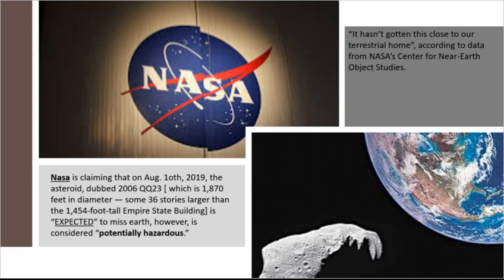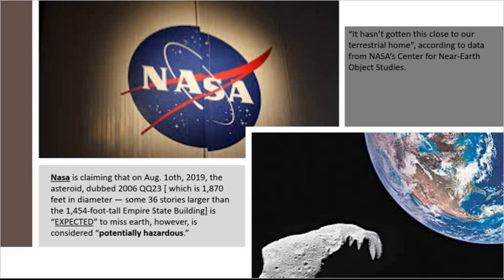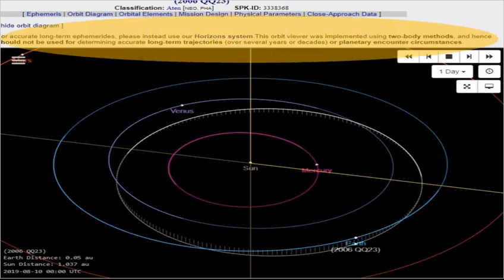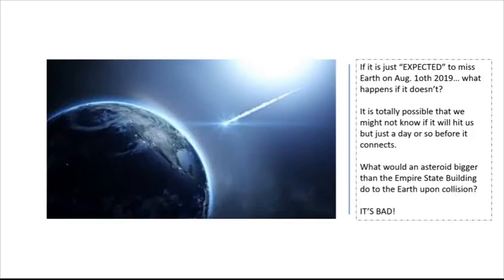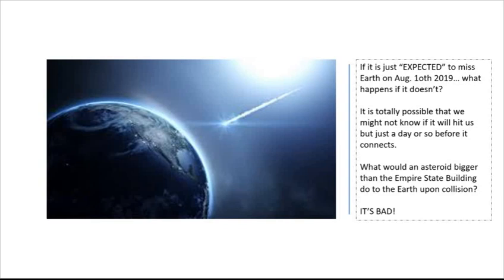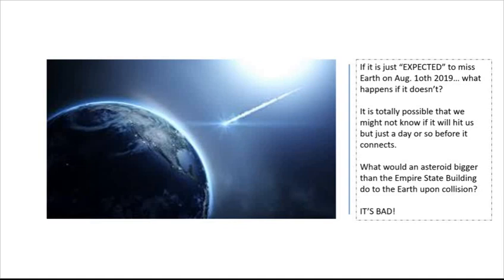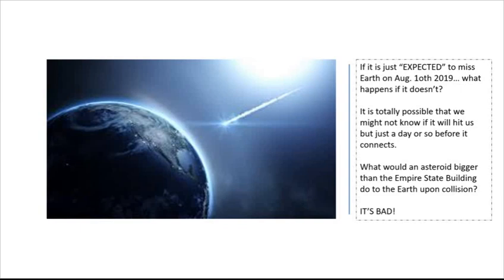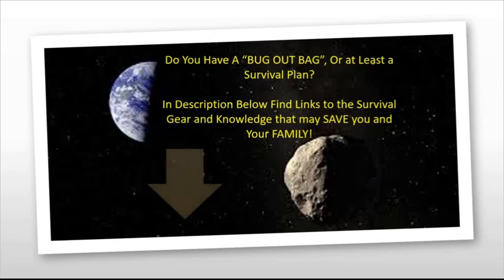Asteroid 2006 QQ23 - Could Impact Earth August 10th 2019 - NASA News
Live Chat Jobs Hiring Now!

The 2006 QQ23 asteroid was first observed on August 21, 2006
It is expected to move past Earth on August 10, 2019 at a distance of about 0.04977 astronomical units.

After narrowly missing a supermassive asteroid named ‘2019 NJ2’ on July 19 and overcoming the anxiety of being hit by still-invisible asteroid ‘2006 QV89’, space agency NASA has detected another hazardous asteroid, named ‘2006 QQ23’ that has high chances of hitting Earth next month.

Check out some of the interesting facts about the visitor from deep space:

1. The 2006 QQ23 asteroid was first observed on August 21, 2006.

2. The asteroid has a diametre between 254 and 568 metres. It has an orbital period of 263 days and is categorised ‘hazardous’. It is classified as ‘aten’, which means it is a near-earth asteroid and crosses Earth’s path at two points while orbiting the Sun.

3. According to NASA’s Centre for Near Earth Object Studies, the 2006 QQ23 is expected to move past Earth on August 10, 2019 at a distance of about 0.04977 au (astronomical units) which is rather short in astronomical terms.

4. Compared to the 10 km long asteroid that killed the non-flying dinosaurs and other species on Earth about 66 million years ago, 2006 QQ23 is small. But considering that it is larger in size than many tall skyscrapers in the world today, it is no less hazardous.

5. Given the size of the asteroid, a direct hit could certainly wipe out large cities or even an entire country during the initial impact. The good news is, asteroids have approached Earth much nearer and missed them in the past. On August 10, it will fly past the Earth travelling at a speed of 4.67 km per second.

6. In general, when an asteroid is found to have even a tiny chance of impacting Earth, further observations and measurements are taken. These ‘astrometric’ data refine our understanding of the asteroid’s path, improving our understanding of the risk it poses.

2006 QQ23: The hazardous asteroid can wipe out an entire country if it hits the Earth!

Be Prepared!